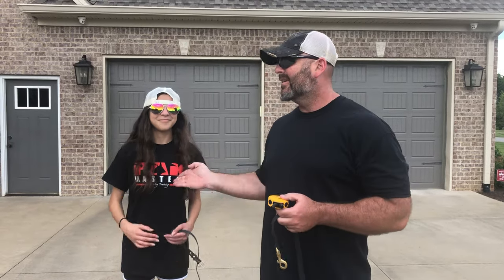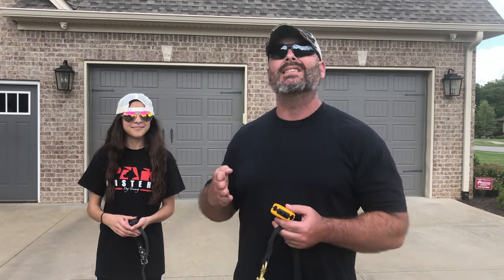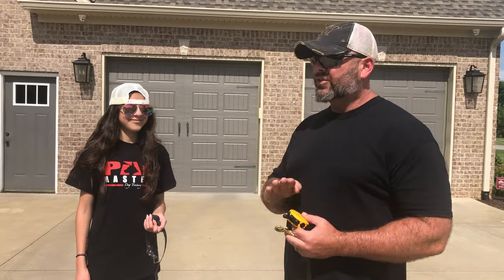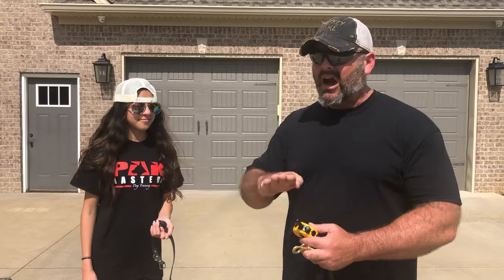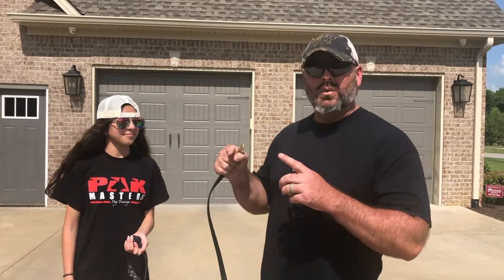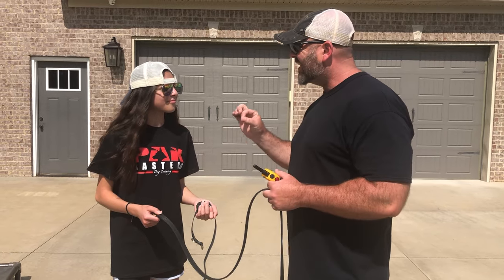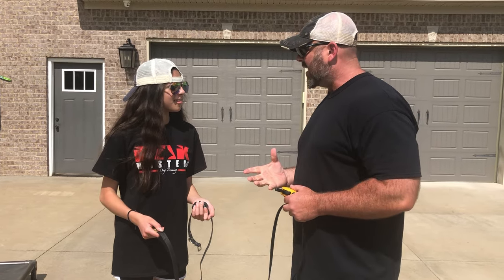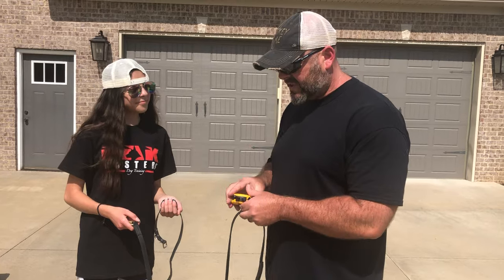Proper and humane e collar training for any dog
With all the videos starting to surface of abusive dog training especially abusive remote collar training something has to be done. Here is a very simple and basic demonstration and explanation of how I teach clients the proper way